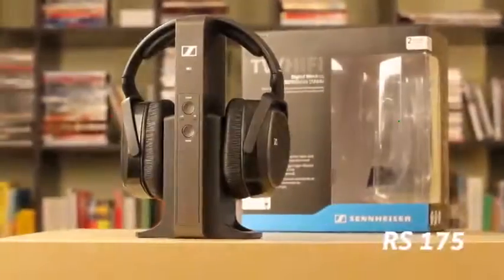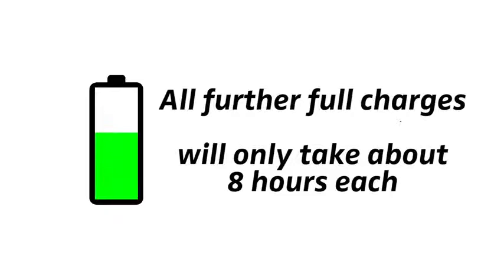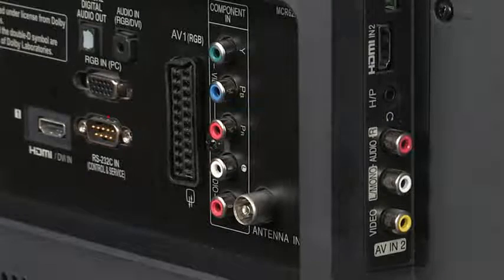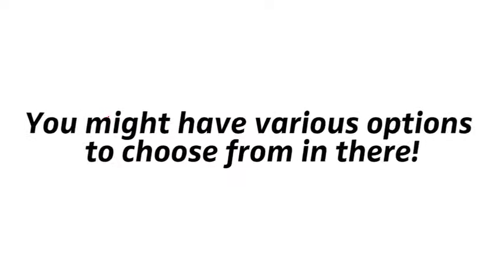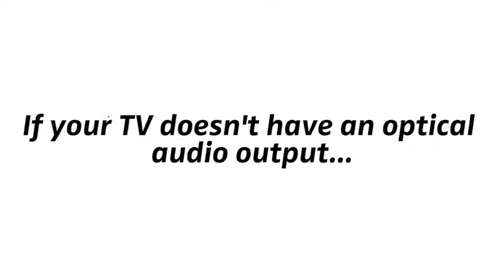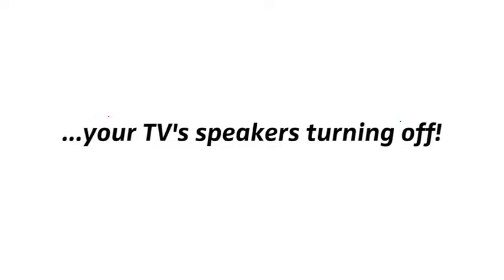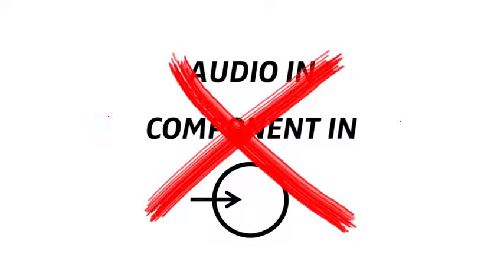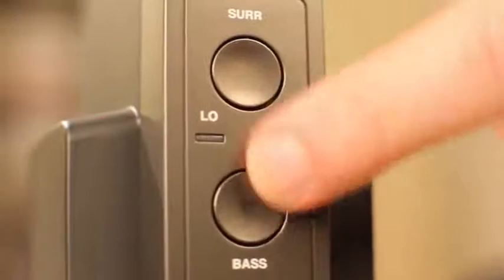Sennheiser RS 175 Best Price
Compact, ergonomic over ear headphones. Connectivity Technology: Wireless Bass boost & surround sound listening modes. Maximum sound pressure level : 114 dB at 1kHz, 3 percentage THD.